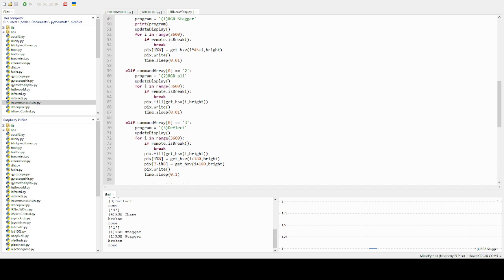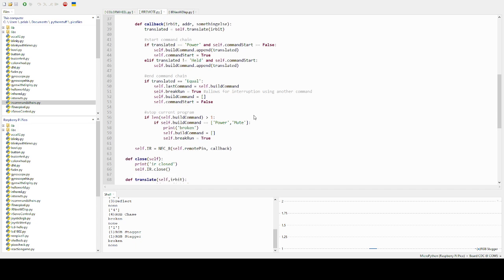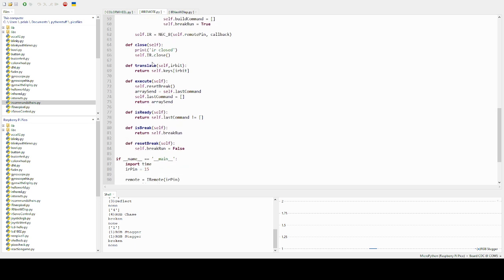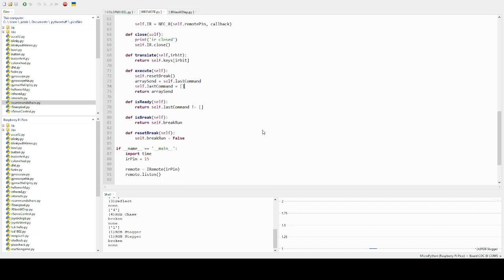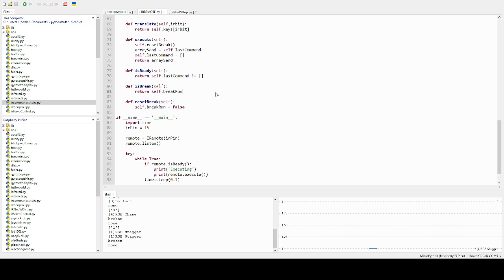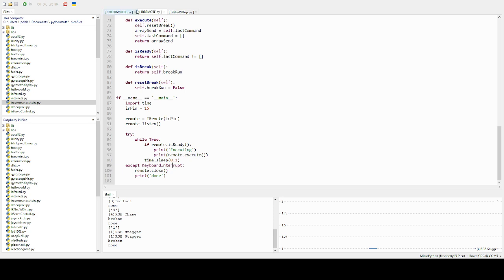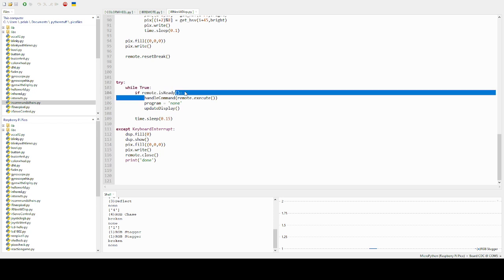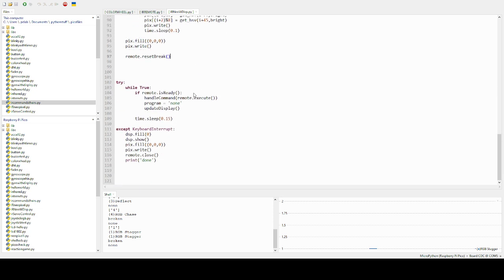lesson 78 assignment